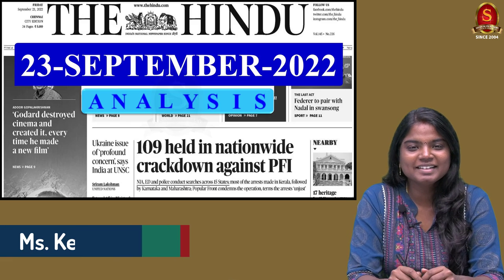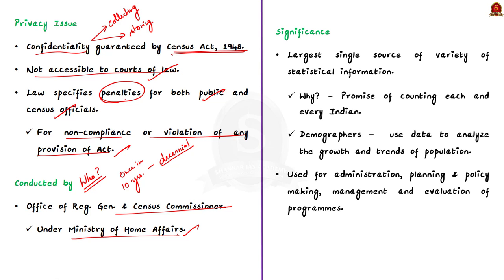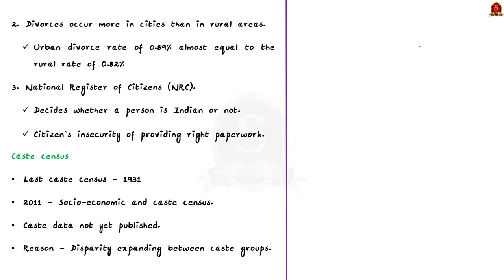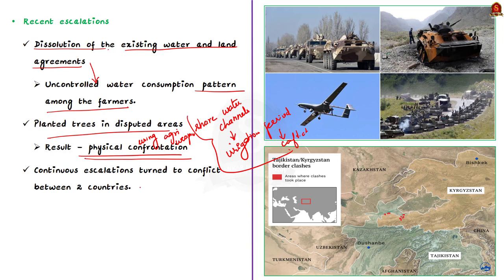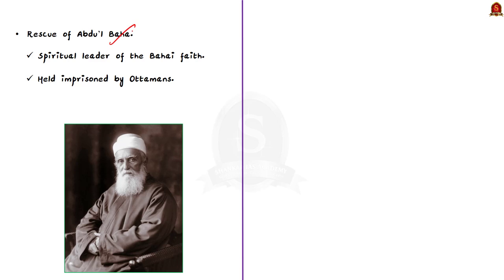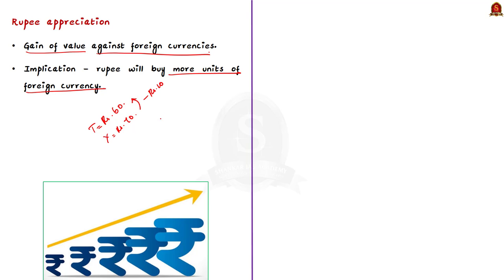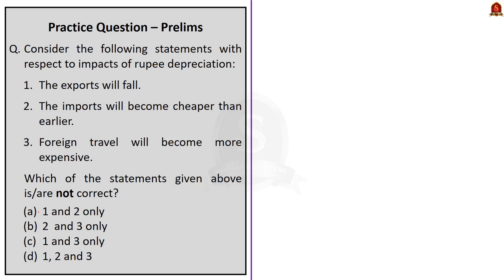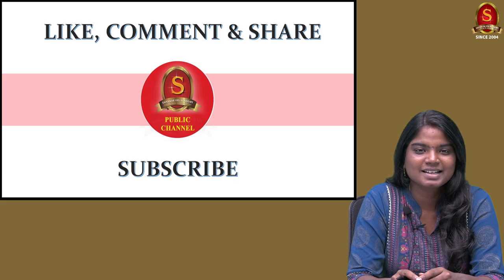The Hindu Daily News Analysis || 23rd September 2022 || UPSC Current Affairs || Mains & Prelims '23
Time Stamping
►►Introduction - 00:10
1. A census is not about counting sheep (Editorial) (Census, Conducting officials, Significance, Issues, Conclusion) - 00:16
2. Analysing the Kyrgyzstan-Tajikistan conflict (Text & Context) (Reasons for conflict, Map) - 11:47
3. Tales of war: Family members share stories of Mysore Lancers from the Battle of Haifa (Battle of Haifa, Significance, Measures taken for remembrance) - 15:23
4. Rupee slides to new low of 80.79 on Fed rate increase, stance (Currency exchange rate, Rupee Depreciation, Rupee Appreciation, Implications) - 20:29
5. NCC and UNEP sign MoU on tackling plastic pollution (Puneet Sagar Abhiyan, Plastic Tide Turner Challenge) - 28:04
6. Prelims Practice Questions - 24:25
7. Mains Practice Question - 32:17

Important topics such as PopulationCensus BattleOfHaifa KyrgyzstanTajikistanConflict PlasticPollution PuneetSagarAbhiyan PlasticTideTurnerChallenge RupeeDepreciation RupeeAppreciation CurrencyExchangeRate are vividly discussed in UPSC Civil Services Exam Perspective in this video, with a special Practice cum Revision session in the end.